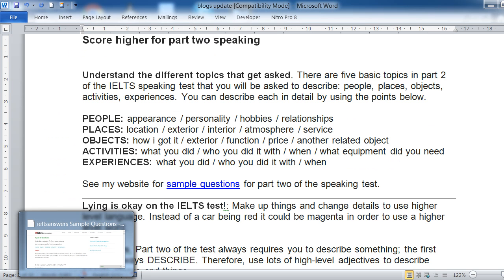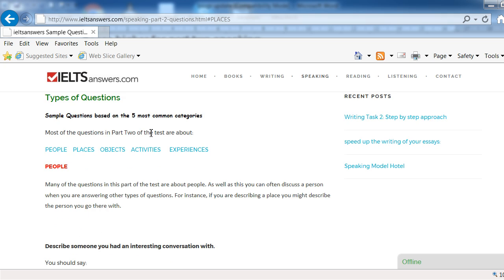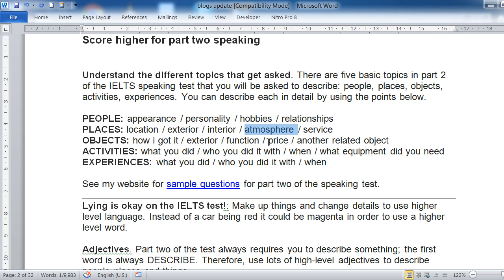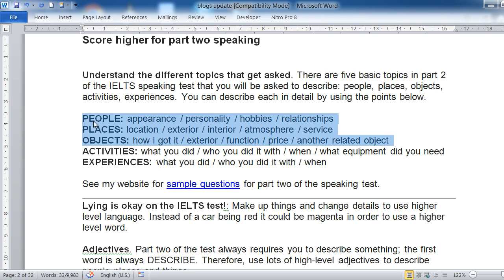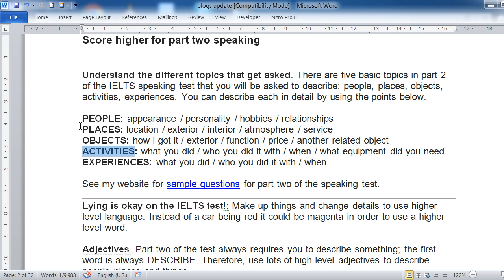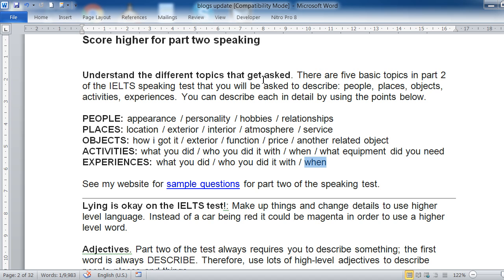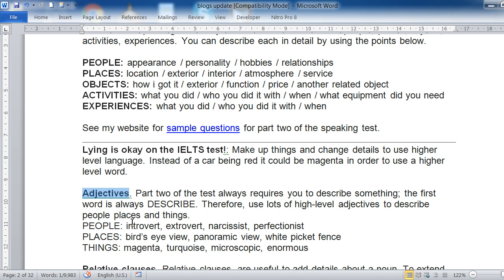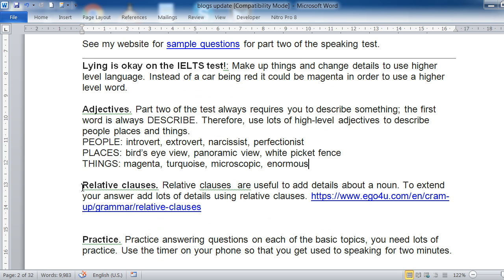Speaking part 2 higher score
Score, higher for part two of the IELTS speaking test by understanding the different topics that get asked and learning to use advanced language.